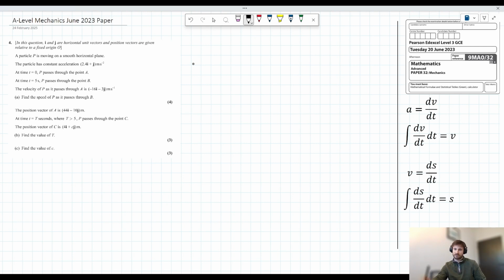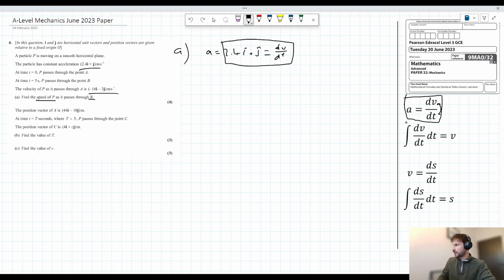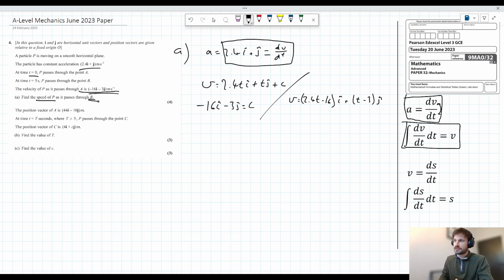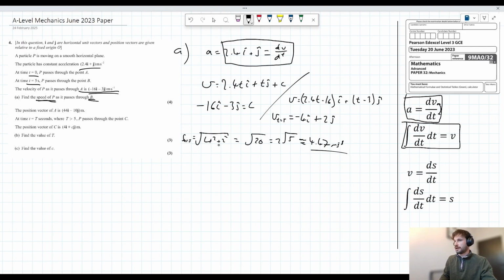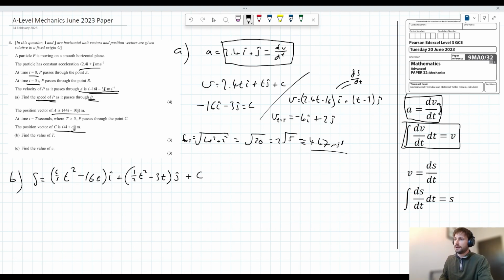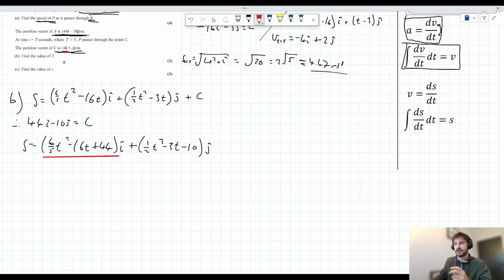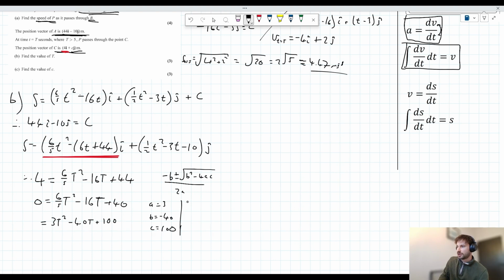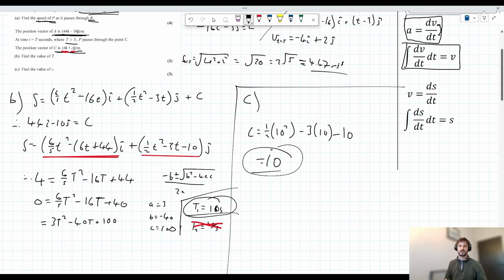A-level Mechanics June 2023 Paper Question 4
Walkthrough for the following A-level Mechanics past paper problem:

 A particle P is moving on a smooth horizontal plane.

The particle has constant acceleration  2.4i + j ms⁻²
At time t = 0, P passes through the point A.
At time t = 5 s, P passes through the point B.
The velocity of P as it passes through A is  –16i – 3j ms⁻¹

 a) Find the speed of P as it passes through B.

 The position vector of A is  44i – 10j m
 At time t = T seconds, where T ≥ 5 , P passes through the point C.
 The position vector of C is  4i + cj m

 b) Find the value of T

 c) Find the value of c